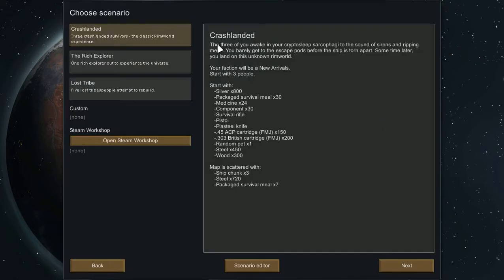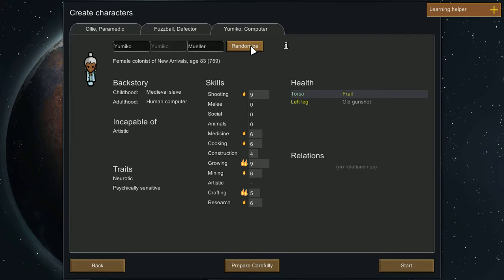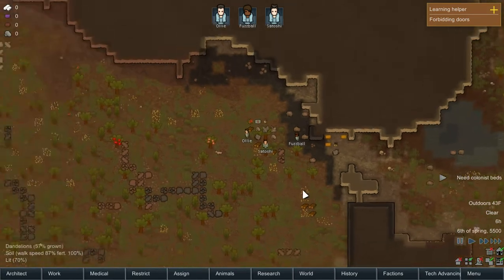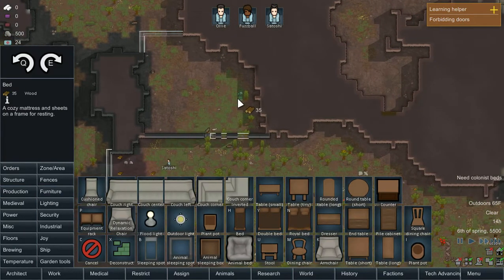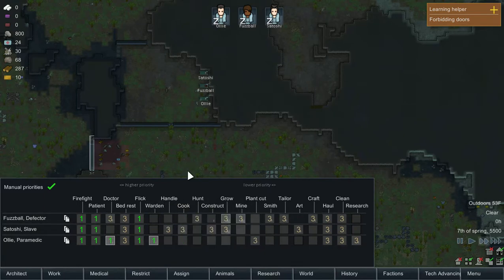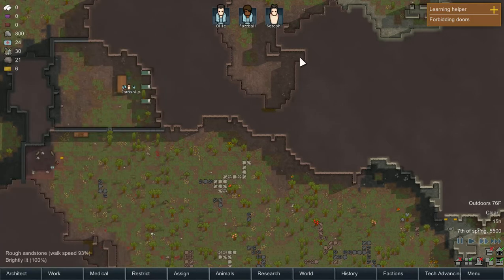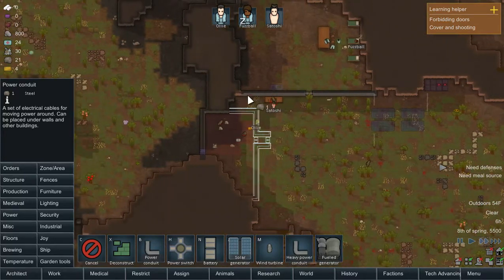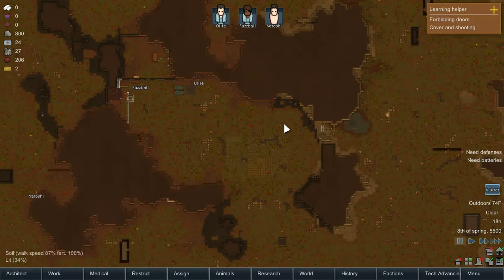RimWorld A16 Series 1 Ep1 Youtube Noob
Hi Everyone Im just getting started in the whole world of streaming and YouTube.
When I was younger I would make AMVs of Naruto but they have sense been removed due to the music license issues.

I hope everyone has a good time watching the videos.
You can watch me on Twitch at Pot_O_Gold420